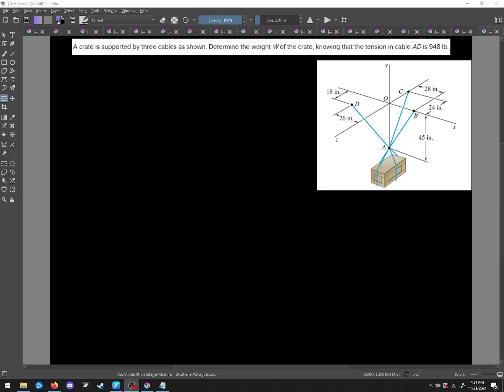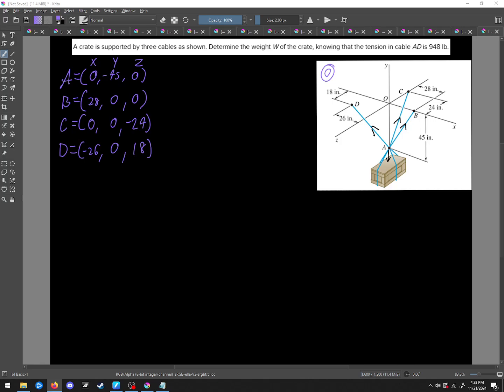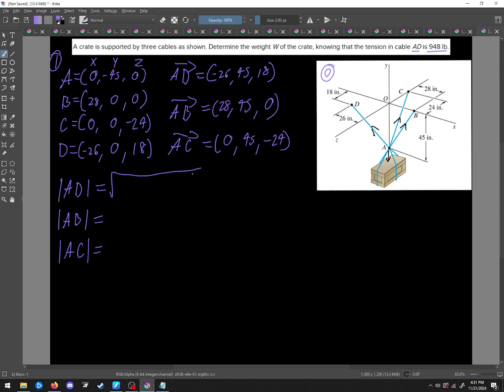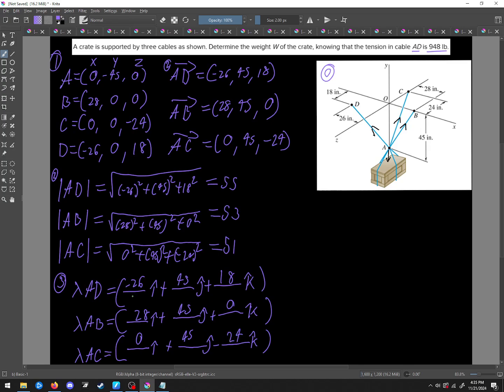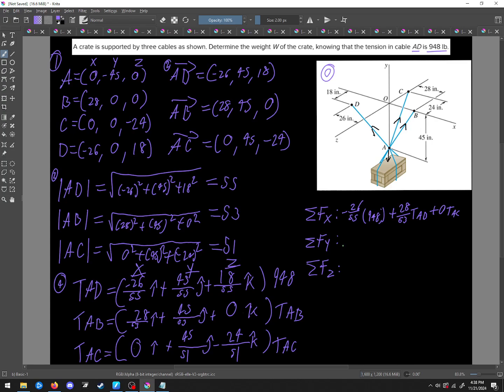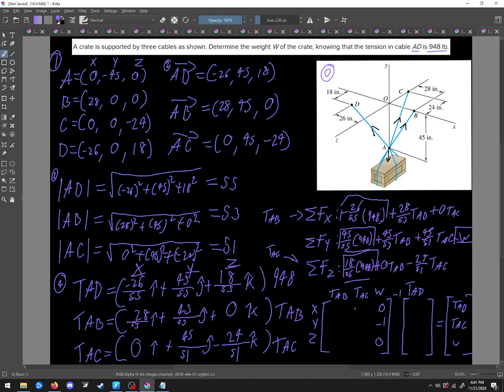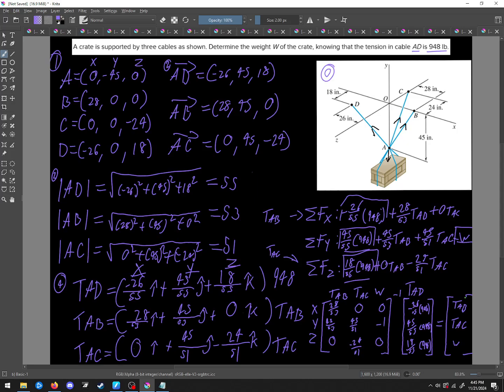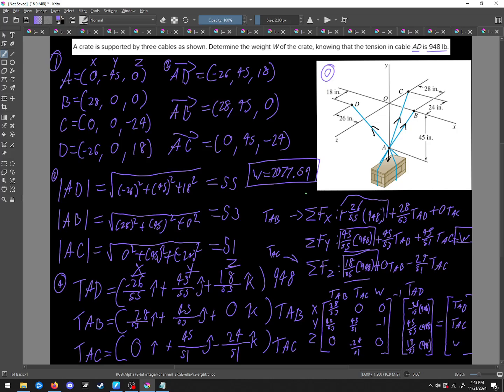Engineering Statics Chapter 2 Problem #14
Problem 02.103 - Crate supported by cables